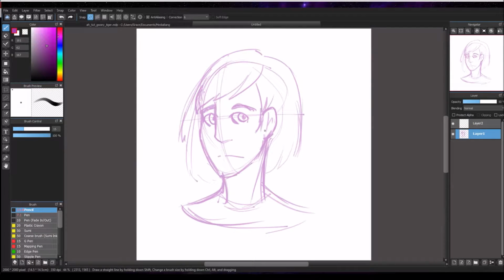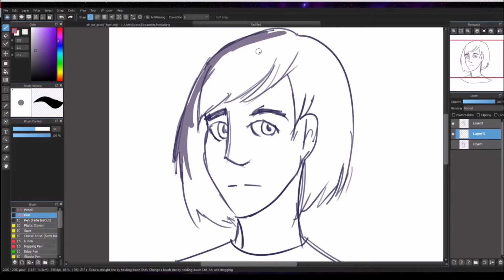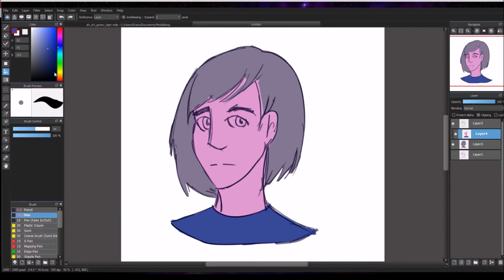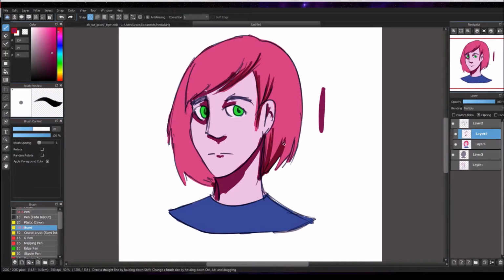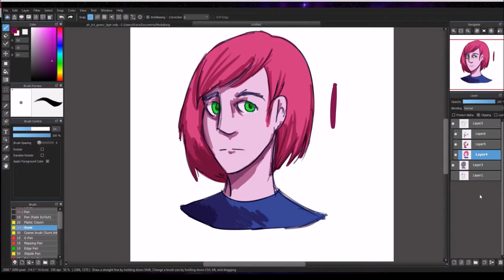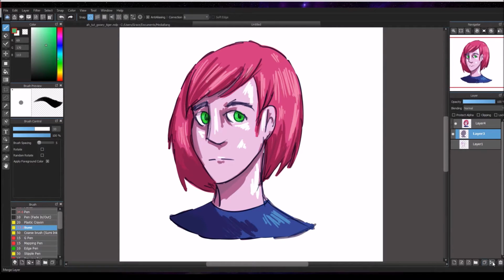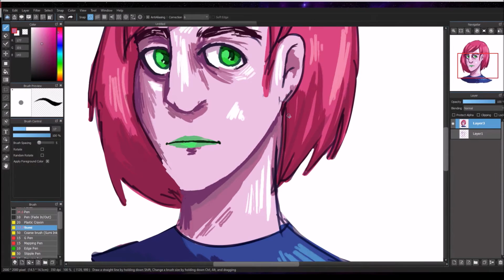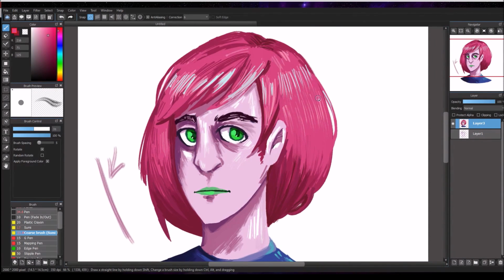Lineless Digital Painting Tutorial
Tutorial for blendless, lineless digital art by Grace Boos.
Rochester Institute for Technology
Art House